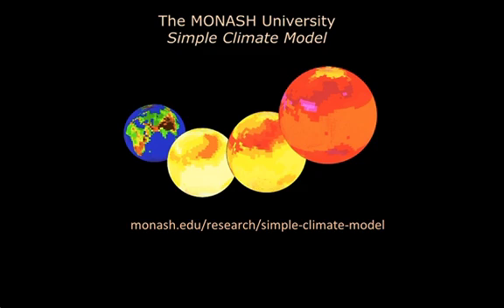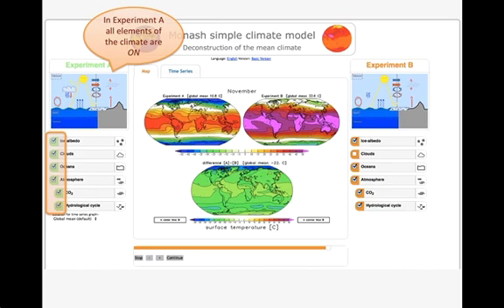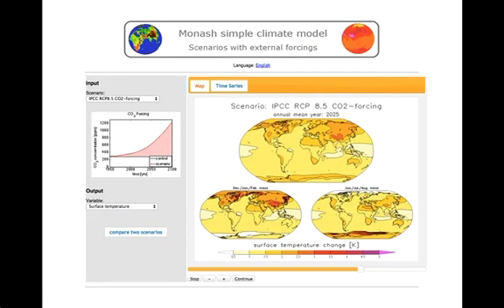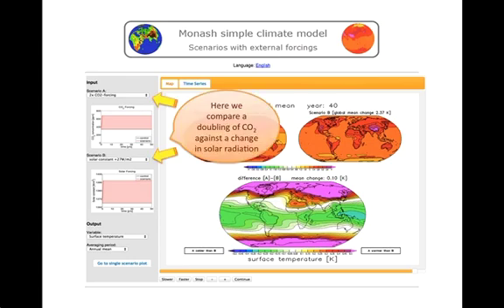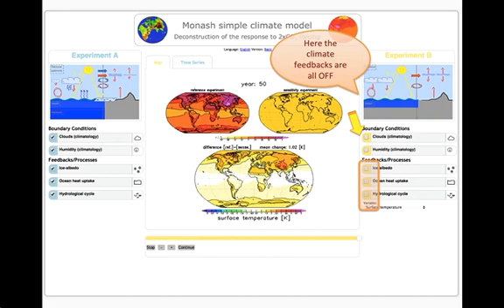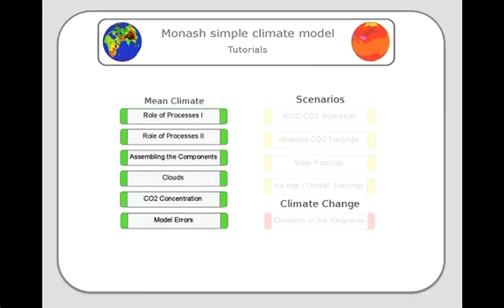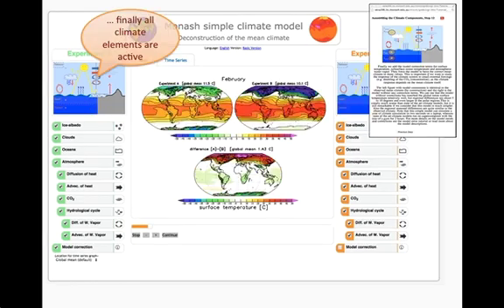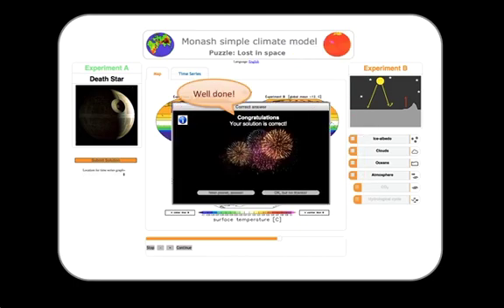Introduction to the Monash Simple Climate Model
An introduction to the Monash Simple Climate Model; a web-based interactive tool to learn about climate, climate models and climate change.